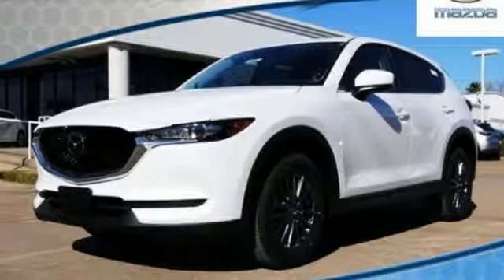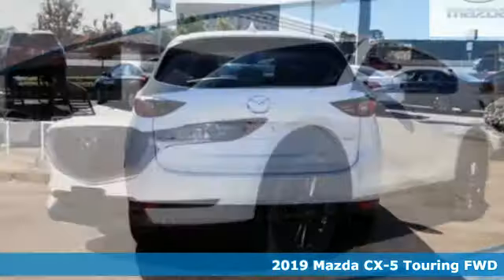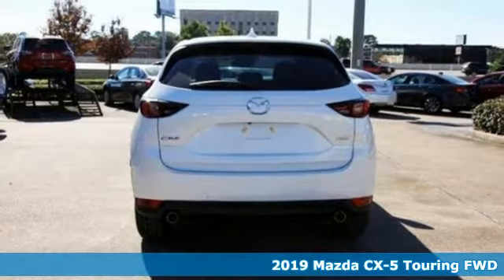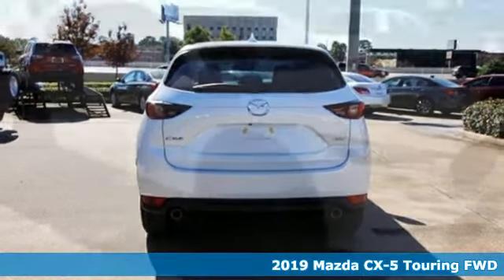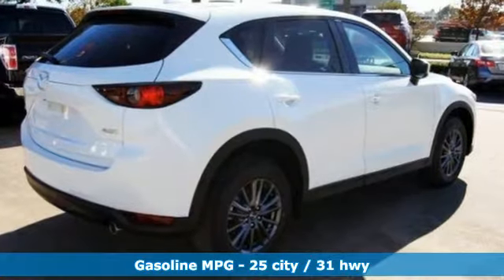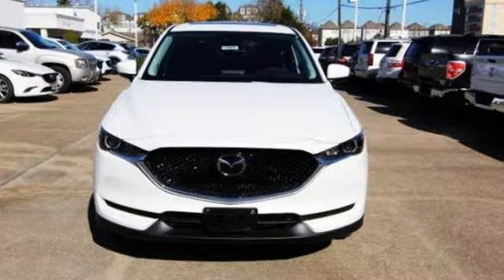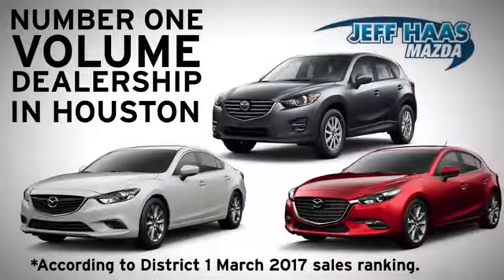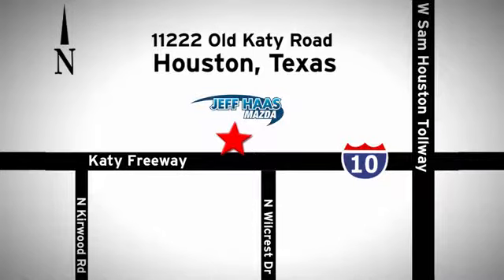New 2019 Mazda CX-5 Houston TX Katy, TX #190219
Year: 2019
Make: Mazda
Model: CX-5
Trim: Touring FWD
Engine: 2.5L 4 Cylinder Engine
Transmission: AUTOMATIC
Color: SNOWFLAKE WHITE PEARL MC
Interior: BLACK
Stock #: 190219
VIN: JM3KFACM9K1535151
Moonroof, Heated Seats, Lane Keeping Assist, Smart Device Integration, Cross-Traffic Alert, Back-Up Camera, iPod/MP3 Input, Aluminum Wheels, Dual Zone A/C. CX-5 Touring trim, SNOWFLAKE WHITE PEARL MC exterior and BLACK interior. CLICK ME! KEY FEATURES INCLUDE: Heated Driver Seat, Back-Up Camera, iPod/MP3 Input, Onboard Communications System, Aluminum Wheels, Keyless Start, Dual Zone A/C, Brake Actuated Limited Slip Differential, Lane Keeping Assist, Smart Device Integration, Cross-Traffic Alert, Blind Spot Monitor, Heated Seats Rear Spoiler, MP3 Player, Keyless Entry, Privacy Glass, Child Safety Locks. OPTION PACKAGES: TOURING PREFERRED EQUIPMENT PACKAGE Bose 10-Speaker Audio Sound System, Centerpoint2 and AudioPilot2, Auto Dimming Rearview Mirror w/HomeLink, Power Sliding-Glass Moonroof w/Interior Sunshade, 1-touch open, Power Rear Liftgate. Mazda CX-5 Touring with SNOWFLAKE WHITE PEARL MC exterior and BLACK interior features a 4 Cylinder Engine with 187 HP at 6000 RPM*. Horsepower calculations based on trim engine configuration. Please confirm the accuracy of the included equipment by calling us prior to purchase.

Address:
11222 Old Katy Road